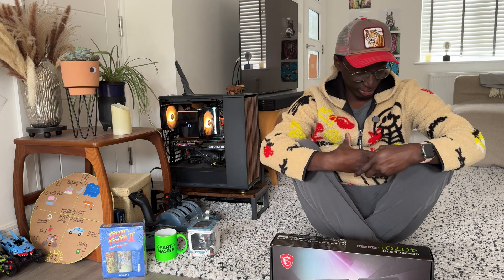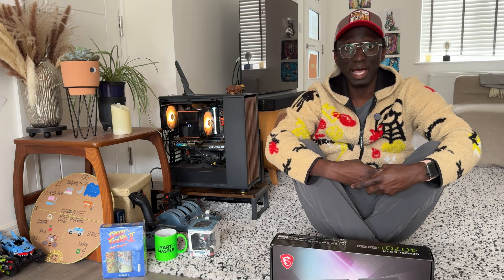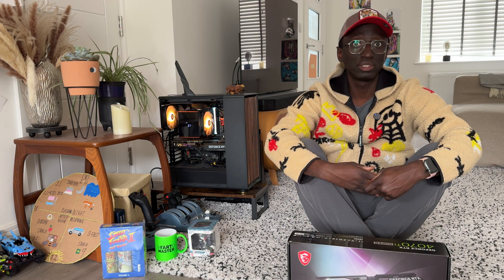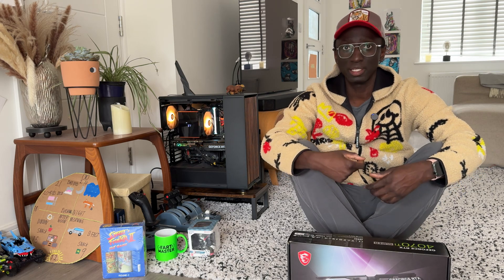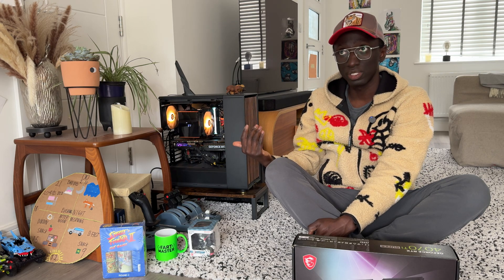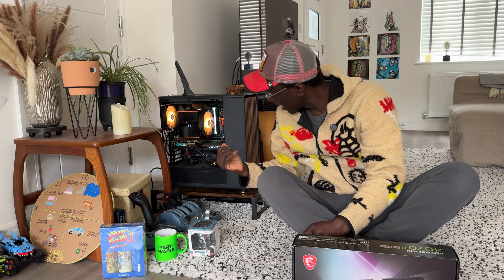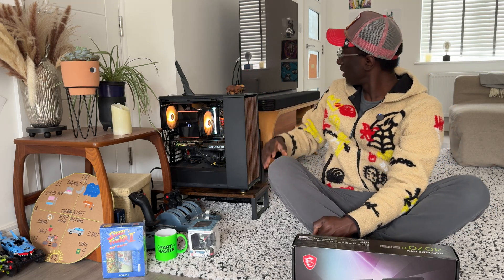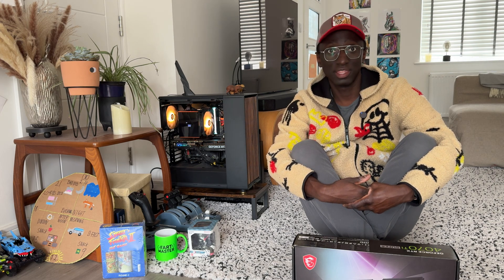From Nvidia 4070 to 4070ti Super - 4080/4090 not needed for 4k? | Unscripted, One take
Nvidia RTX 4080 or 4090, or even an AMD 7900 XTX is are not necessary for 4k gaming.

I recently upgraded from an Nvidia RTX 4070 graphics card to an RTX 4070ti Super. My aim was to consistly be above 60fps for new AAA titles like Avatar Frontier of Pandora and Alan Wake 2, and close to 120fps for older ones like Miles Morales, and RDR2.

I purchased my gaming PC to play in 1440p however that resolution upscale poorly to 4k. Therefore I started playing at 4k which looks cripser and more vivid. However my frame rate was well below 60fps with ray tracing. I considered a 4080 but that would have required me to upgrade my power supply from 650watts to 850watss. Furthermore at £1k the 4080 Super is too expensive if a 5080 is just around the corner. The 7900XTX was considered but it's too close tot he 4080 in price and ai features like DLSS and frame generation are too awesome to overlook. A PSU upgrade would have been neccessary too.

As a result I settled for the 4070ti Super because it has 16GB of RAM like the 4080 which is handy for 4k gaming, DLSS and Frame Generation but at a £300 discount. I like how gorgeous the GeForce RTX™ 4070 Ti SUPER 16G GAMING X SLIM looks in my Fractal Design North Case. My previous card was a lovely graphics card but it looked a bit puny in my gaming PC.